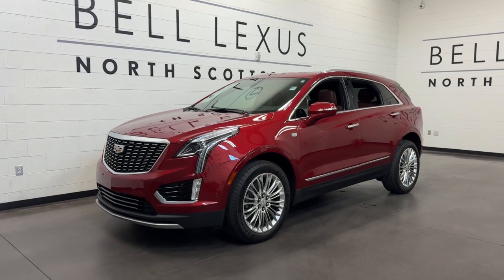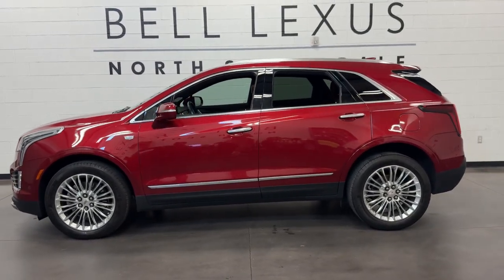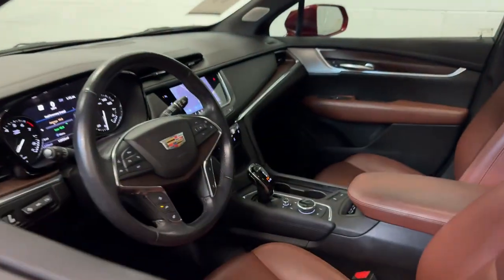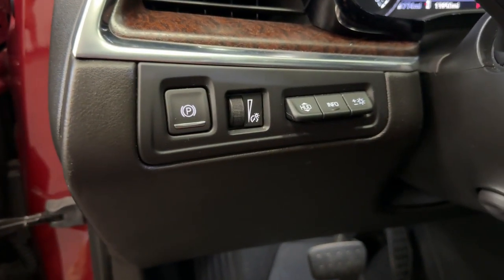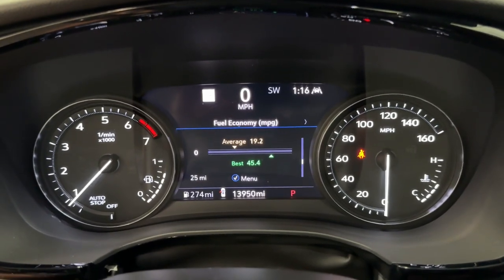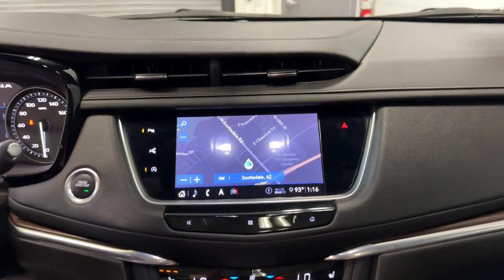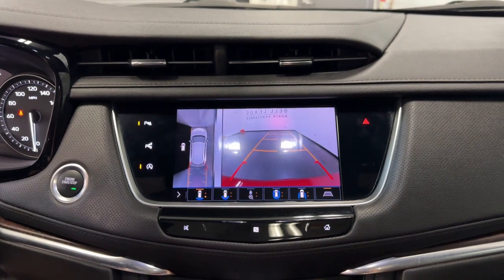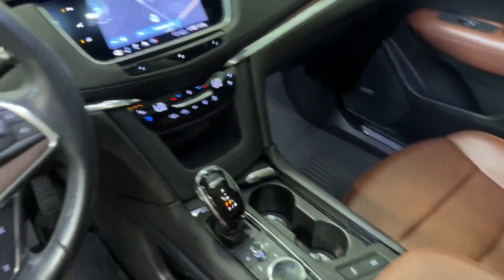2020 Cadillac XT5 Scottsdale, Phoenix, Tempe, Cave Creek, Fountain Hills, AZ 242640A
Red Horizon Tintcoat Used 2020 Cadillac XT5 Premium Luxury available in Scottsdale, Arizona at Bell Lexus North Scottsdale. Servicing the Phoenix, Tempe, Cave Creek, Fountain Hills area.

#{MAKE}
#{MODEL}
2020 Cadillac XT5 Premium Luxury - Stock#: 242640A

18555 N. Scottsdale Rd

Recent Arrival!brbrEnhanced Visibility & Technology Package Radio: Cadillac User Experience w/Embedded Nav Wheels: 20 Ultra-Bright Machined Pearl (LPO).brbrRed Horizon Tintcoat 2020 Cadillac XT5 Premium Luxury FWD 9-Speed Automatic 2.0L TurbochargedbrbrOdometer is 34171 miles below market average! 21/28 City/Highway MPGbrbrbr#1 New Vehicle Sales Volume dealer for 7 years in a row. Bell Lexus is a 23 time ELITE OF LEXUS AWARD WINNER...Bell Lexus is also the #1 Lexus dealer in the USA for Service Customer Satisfaction 4 out of the last 6 years. LEXUS JD Power 2020 multiple awards for quality and dependability. LEXUS tops charts for cost of ownership and resale value year after year.